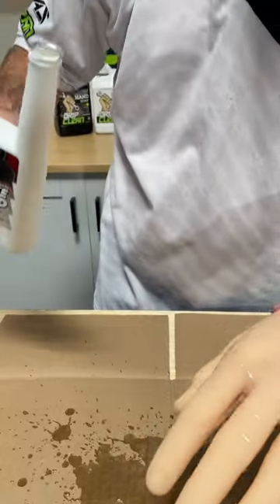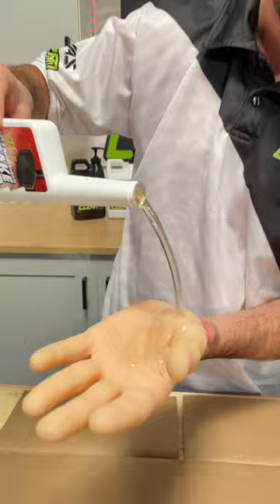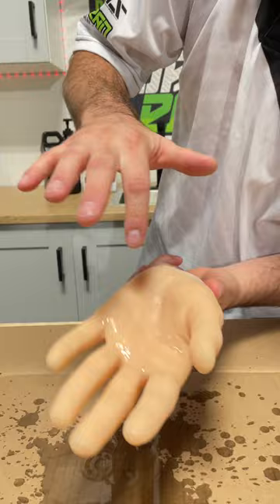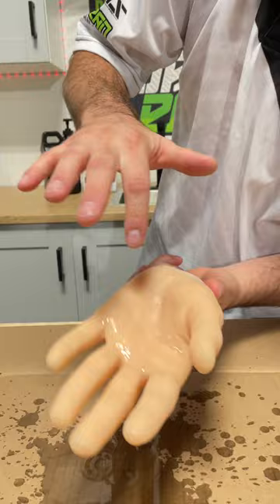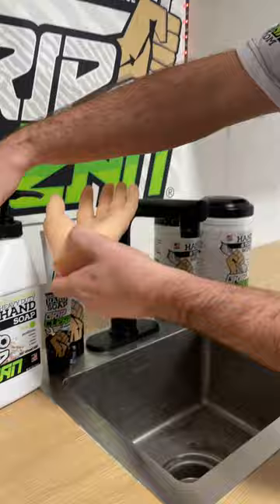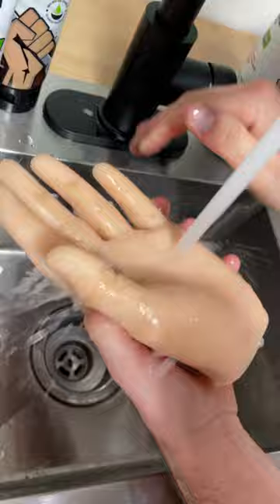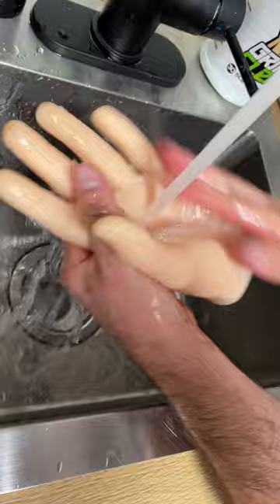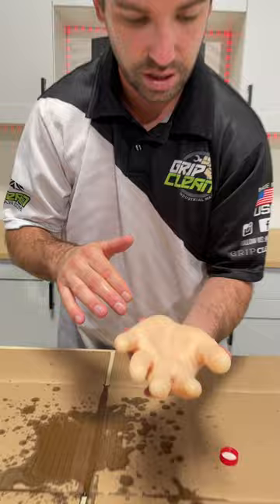If you're a mechanic bleeding brakes, you definitely need to watch this video on how to clean it up!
In this video we go over how to clean up a good amount of brake fluid after a possible spill, leak or whatever else that might cause you to get your hands and skin covered in this stuff.

We use our all natural formula soap for the clean up & the results were as expected.

Watch the entire video to see what happens in the end, enjoy!